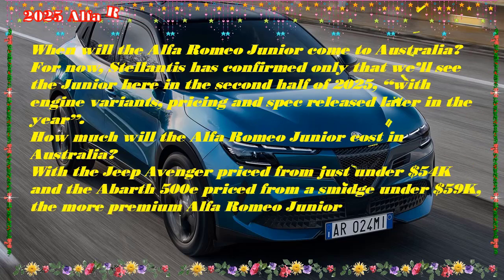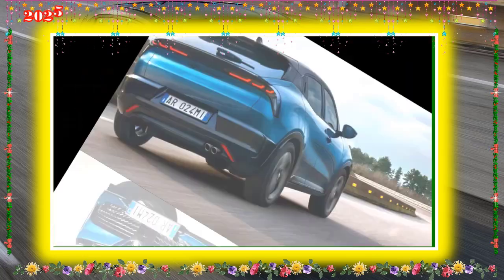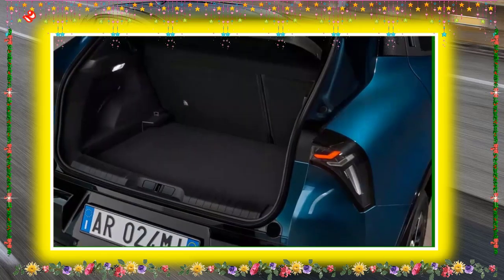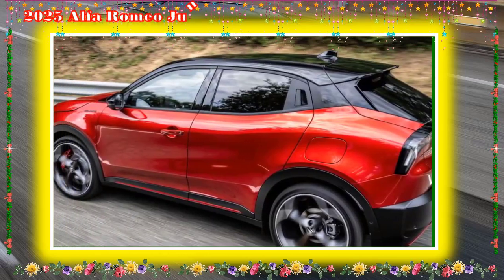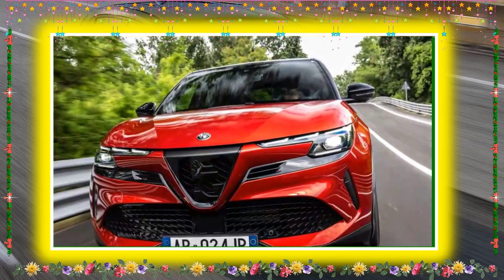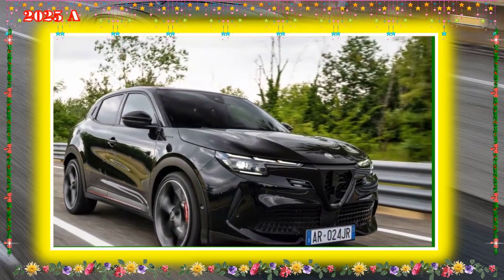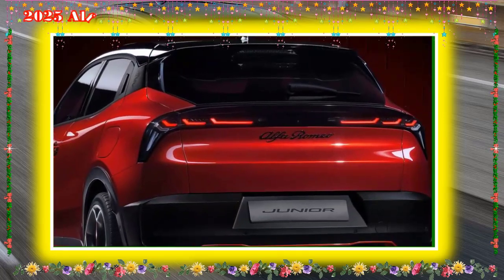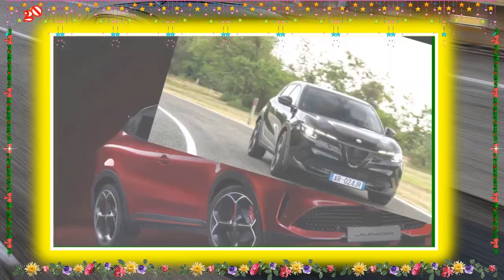2025 Alfa Romeo Junior Elettrica | 2025 Alfa Romeo Junior SUV | 2025 Alfa Romeo Junior EV |Australia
Hybrid cars are pleased to present:2025 Alfa Romeo Junior Elettrica | 2025 Alfa Romeo Junior SUV | 2025 Alfa Romeo Junior EV |Australia
Best regards.